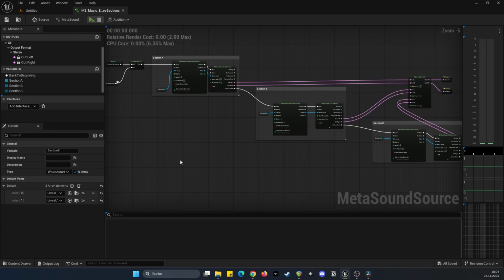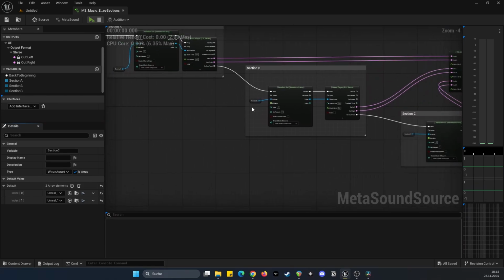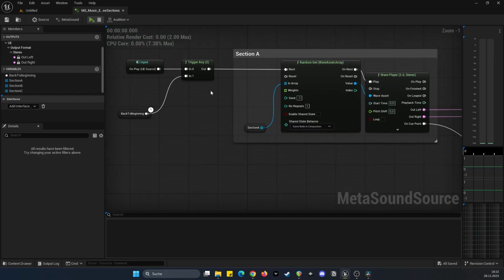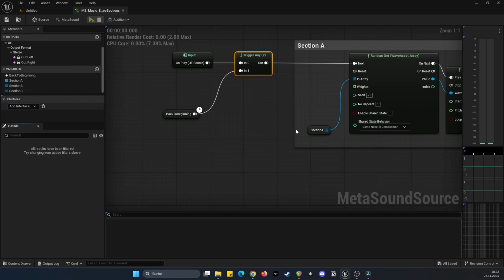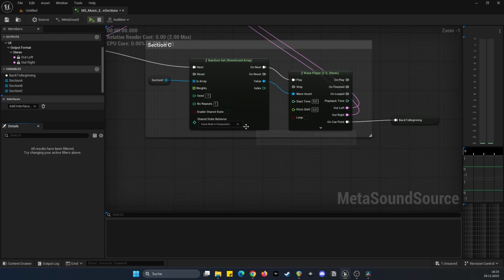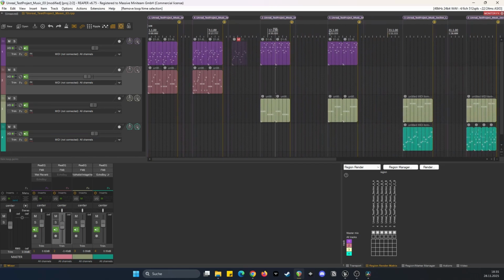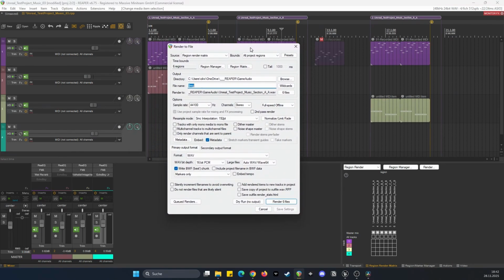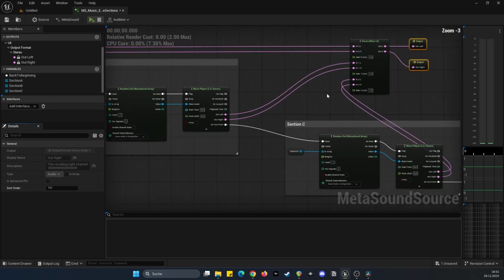Unreal Metasounds: How To Make Smooth Music Transitions + Random Variations (Tutorial)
In this tutorial for Unreal Engine 5's Metasounds I want to talk about a simple music player setup with emphasis on picking random music variations for each section + transitioning smoothly (including bringing over / not cutting off the reverb tails).

Chapters:
00:00 Overview
00:50 Music Preview
01:38 Trigger Any Node
02:19 Random Music Variation Selection
02:49 Transition On Cue Point
03:06 Adding Cue Points in the DAW
03:51 Important: Selecting The Right Sample Rate!
04:31 Audio Output
04:46 Outro